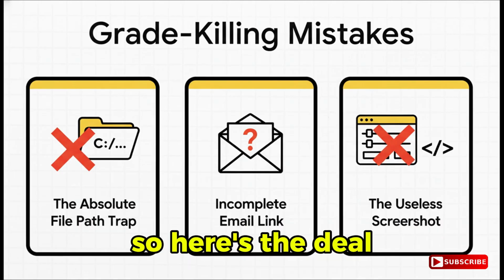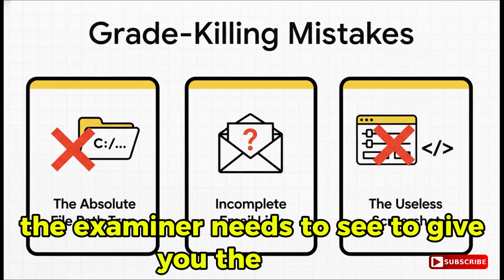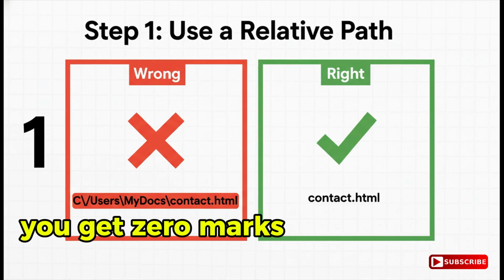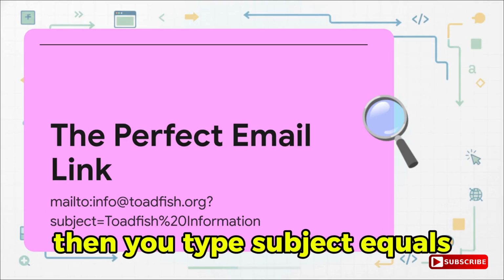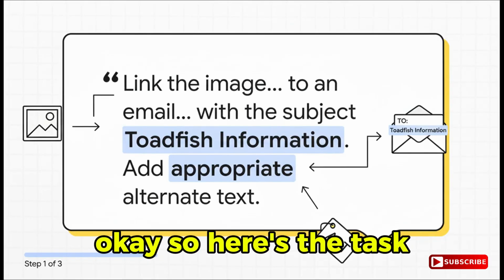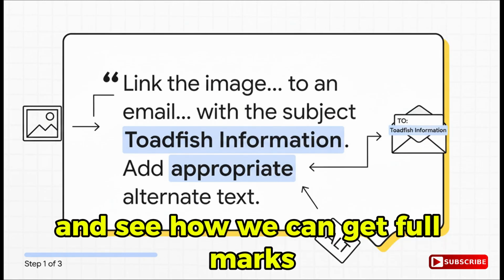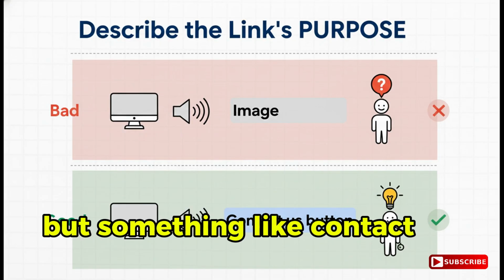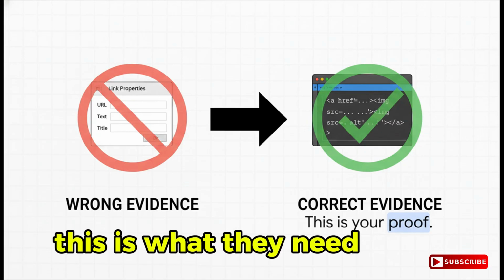Web Authoring – Hyperlinks, Hotspots, and Rollover Images: IGCSE ICT 0417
How do websites become interactive and user-friendly? Learn how to use **hyperlinks, hotspots, and rollover images** to create effective web pages for **IGCSE ICT 0417 Web Authoring**.

In this lesson, we explore the key tools used in web design to improve navigation, user experience, and interactivity in websites. These are essential skills for both theory and practical exam success.

You will learn:

• How **hyperlinks** are used to connect web pages and external resources
• How **hotspots** allow specific areas of an image to become clickable links
• How **rollover images** change appearance when a user moves the mouse over them
• The purpose of interactive elements in improving **user experience and navigation**
• Common exam questions and how to answer web authoring tasks correctly
• Step-by-step understanding of how to apply these features in web design scenarios

Mastering these concepts helps you build **interactive, professional web pages** and gain full marks in **Cambridge IGCSE ICT 0417 web authoring questions**.